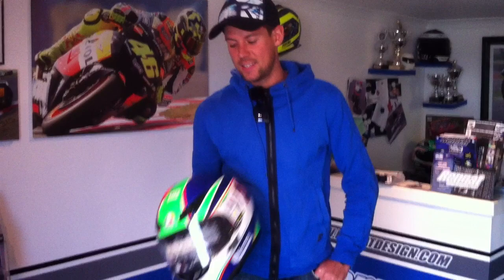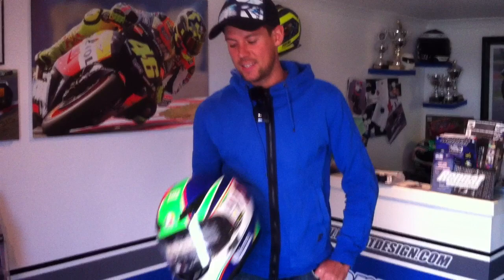Jon kirkham collects his helmet from Rennat Design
British Super Bike rider Jon Kirkham collects his custom painted helmet from Rennat Design.